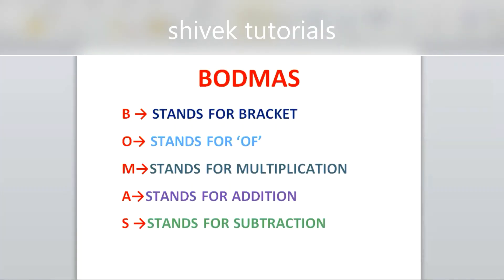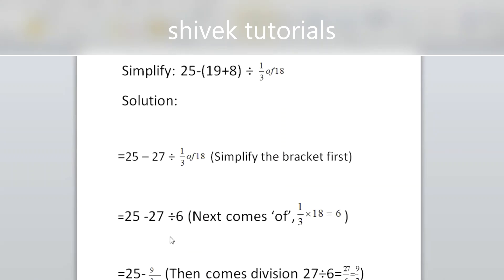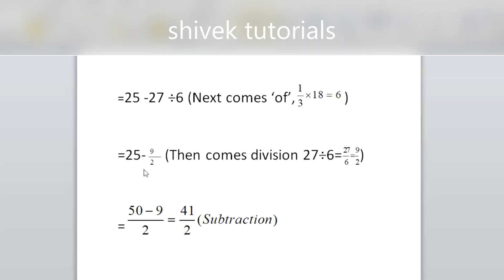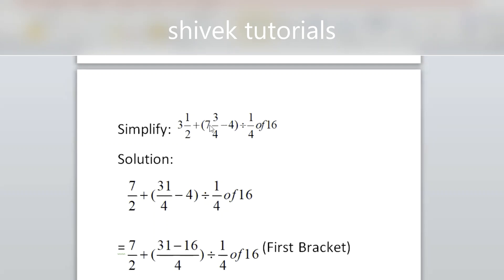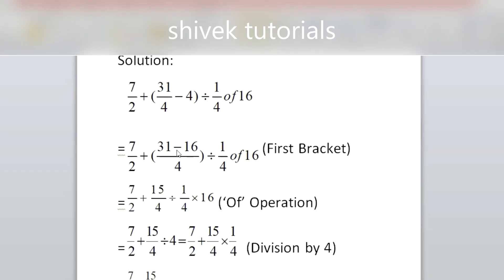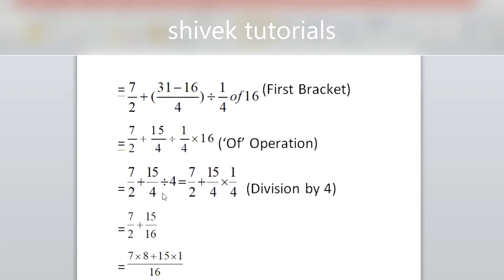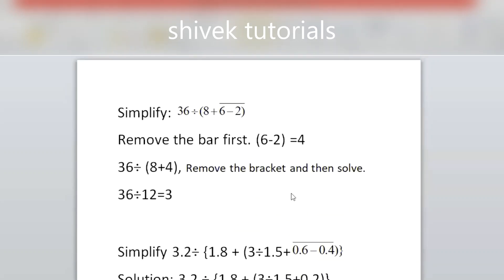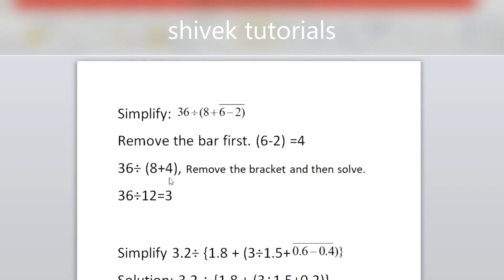LEARN BODMAS EASILY BY SHIVEK TUTORIALS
THIS WILL HELP YOU IN OLYMPIAD, NSTSE, COMPITITIVE AND TOUGH EXAMS THIS VIDEO IS FOR  6TH, 7TH, 8TH, 9TH, 10TH, UP BOARD 10TH CBSE